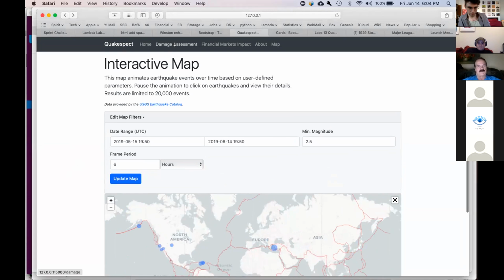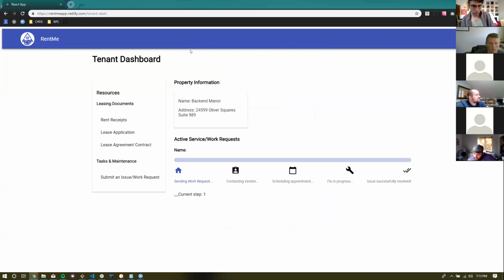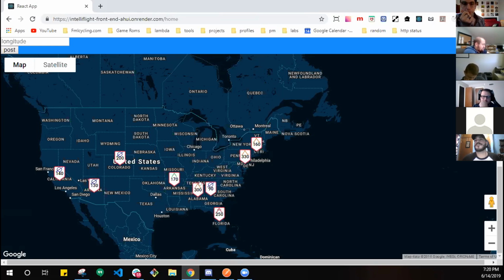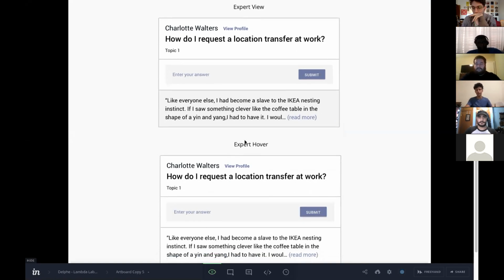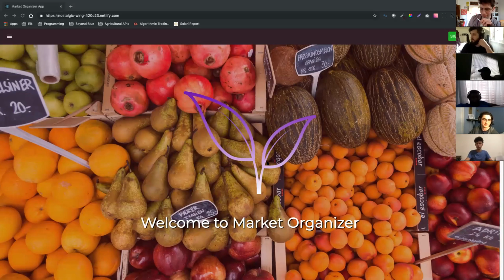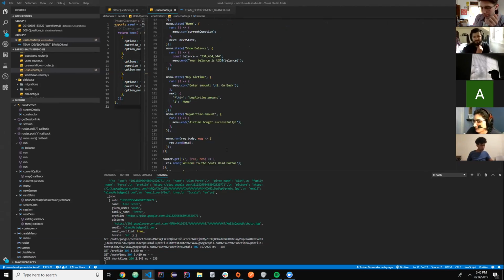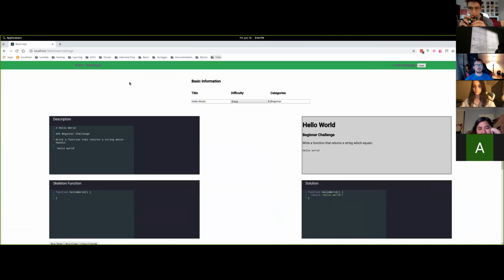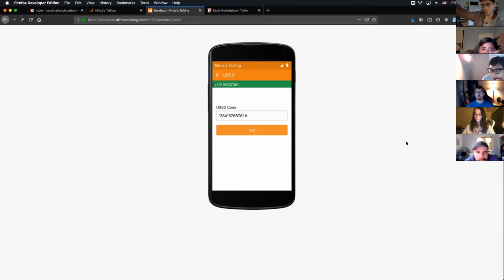Lambda Labs 13 - Show and Tell, week 3